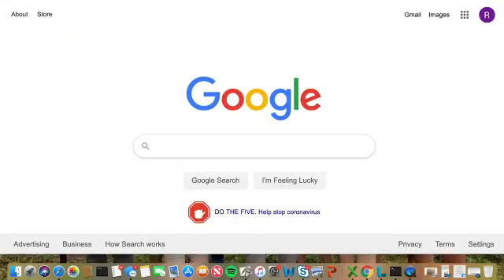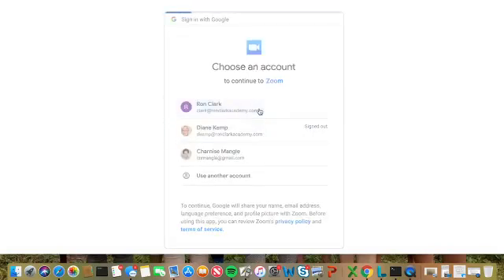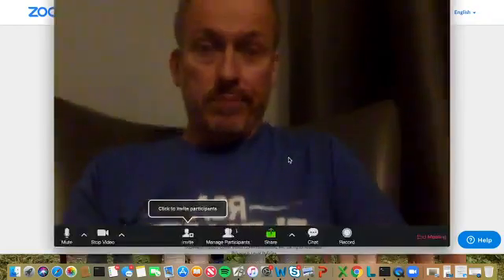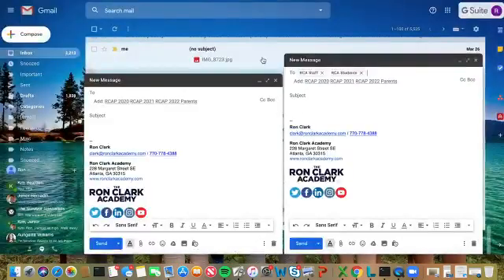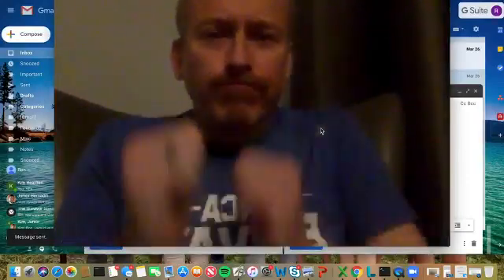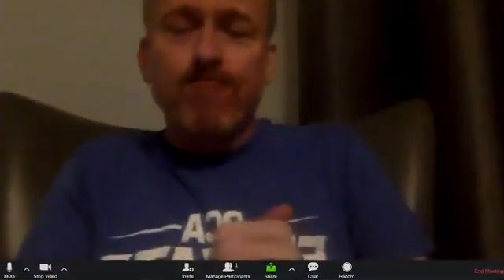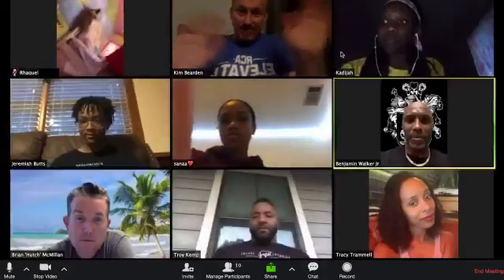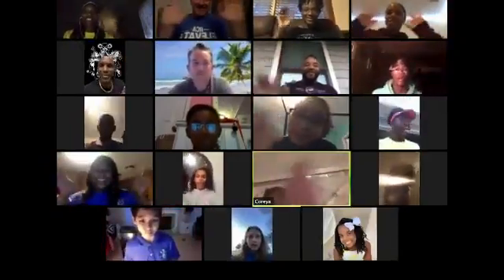Ron Clark Zoom Tutorial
In this video, Ron Clark does a quick 2 minute crash course on how to use Zoom.